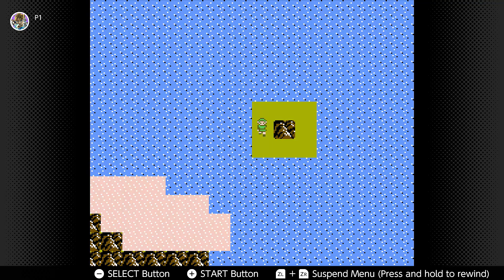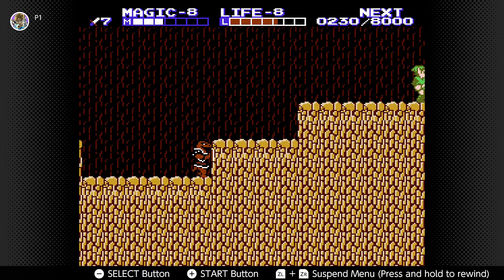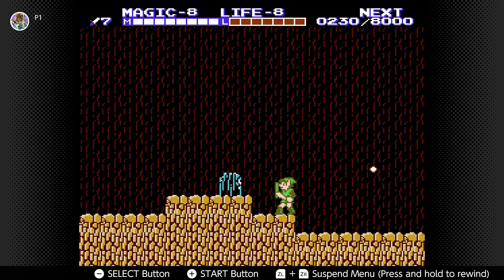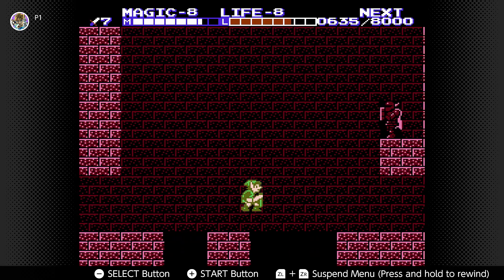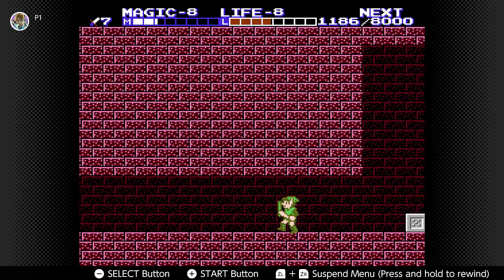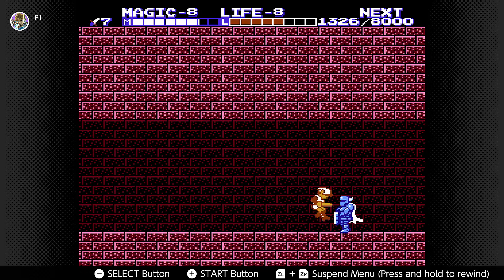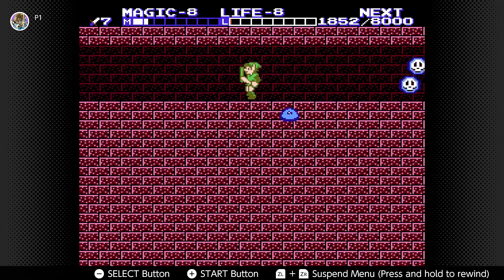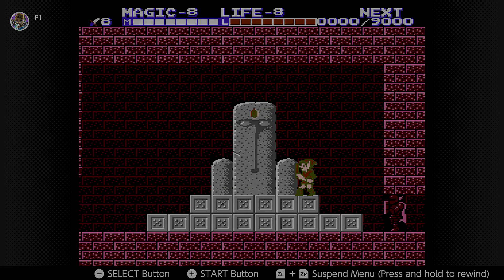Zelda II: The Adventure of Link - Part 8 | Hidden Palace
Hidden Palace is completed. Near the end of the game.